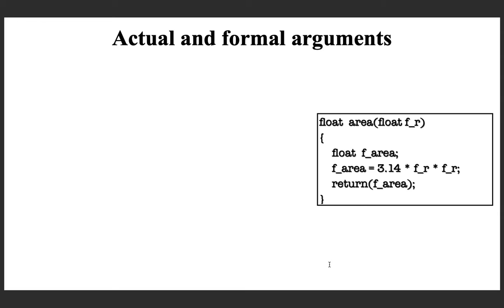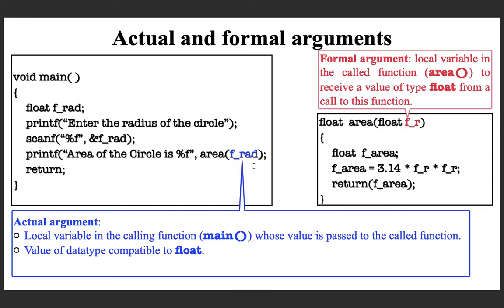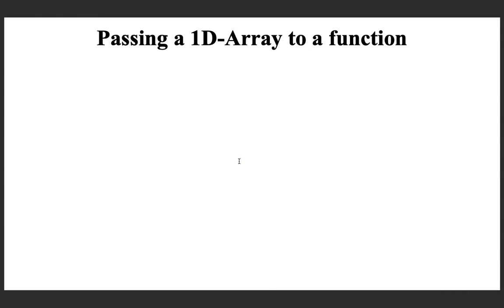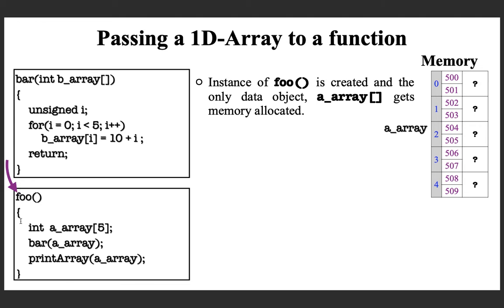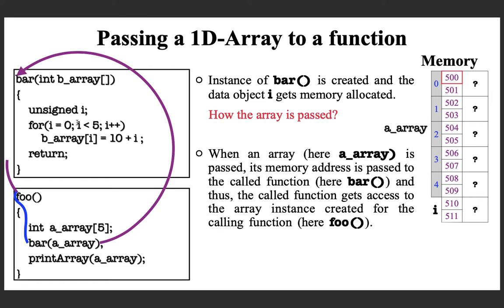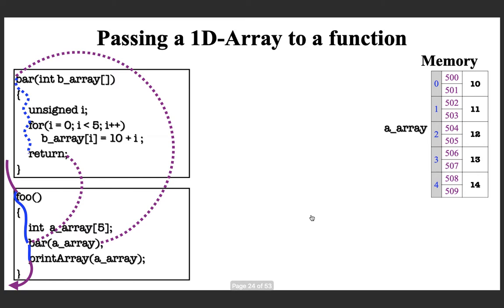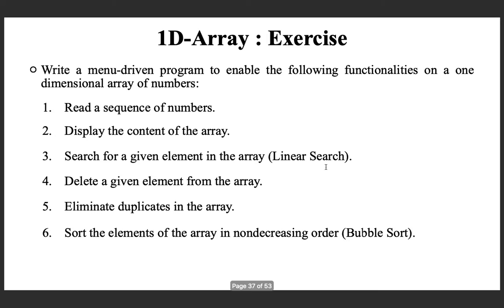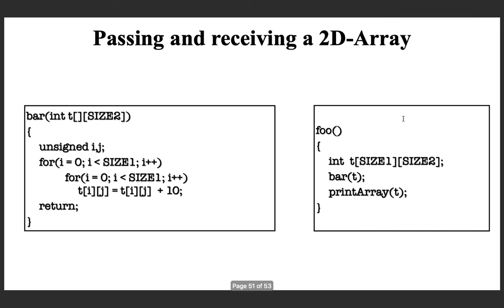EST 102: Programming in C (L31)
This lecture discusses how arrays can be passed as arguments. Topics discussed - Actual and Formal arguments, passing 1D arrays as arguments and passing 2 D arrays as arguments.